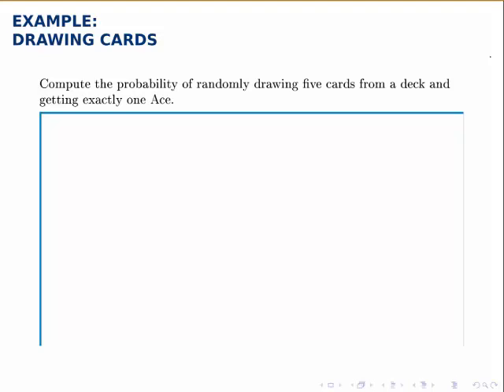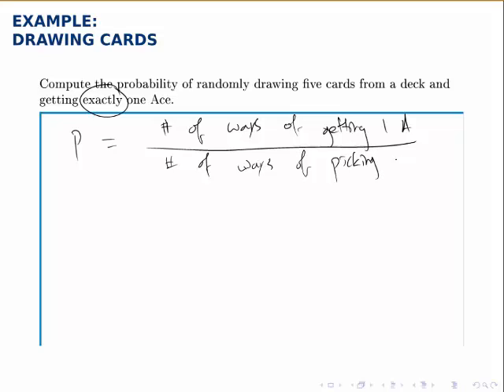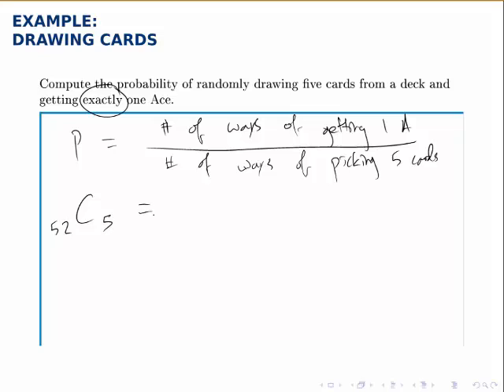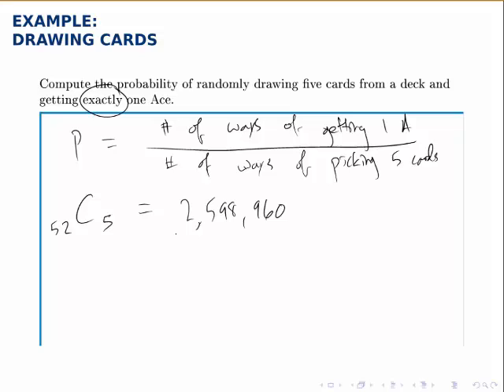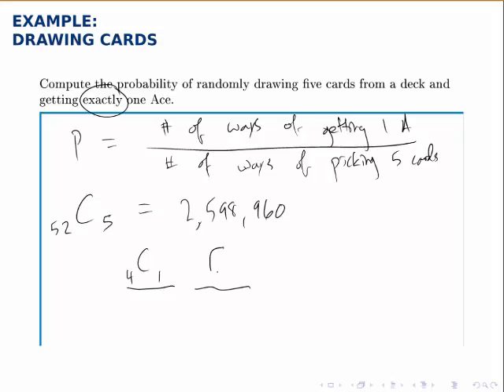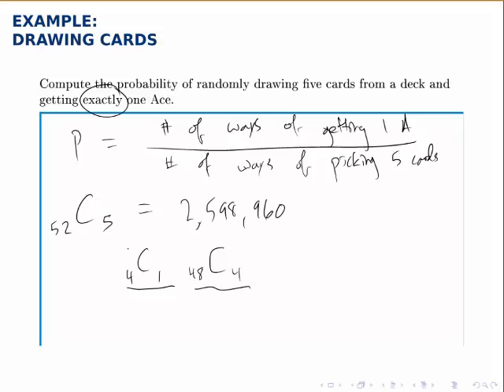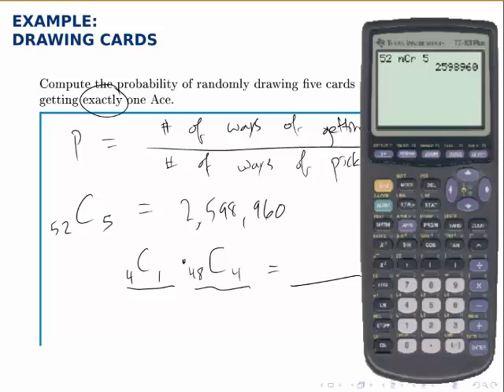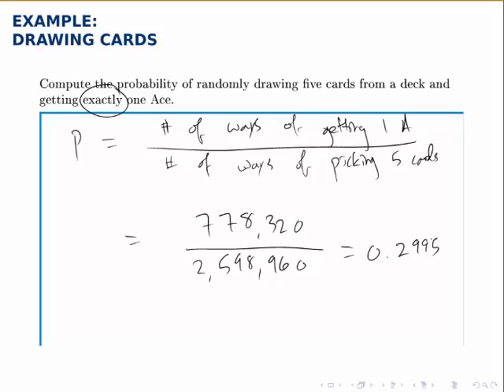Probability Example: Probability with Combinations (Drawing Cards)